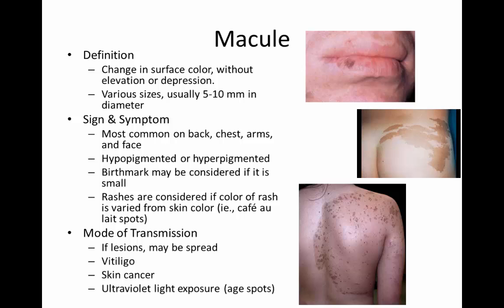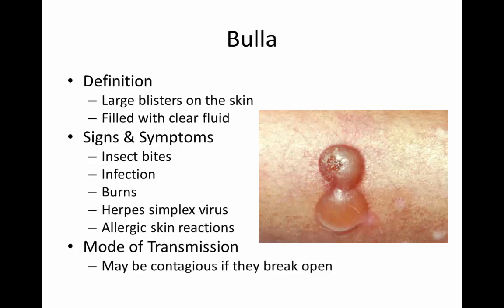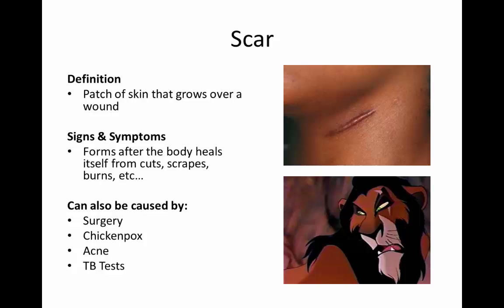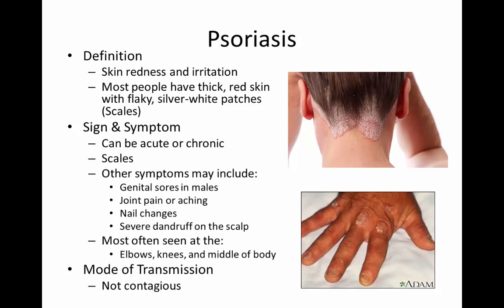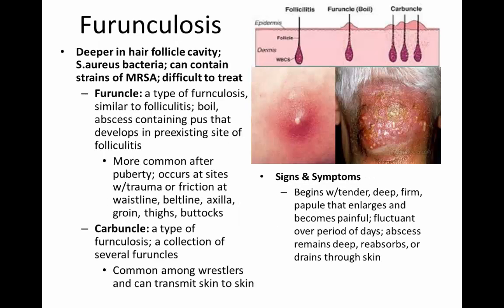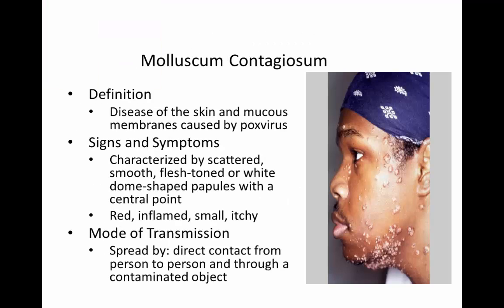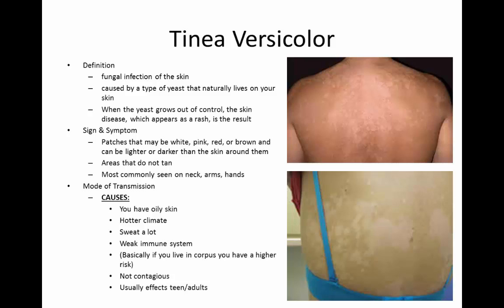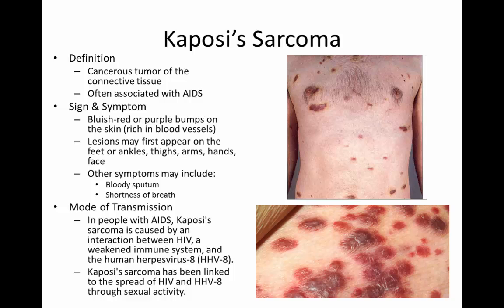Unit 5 - 4. Dermatological Conditions